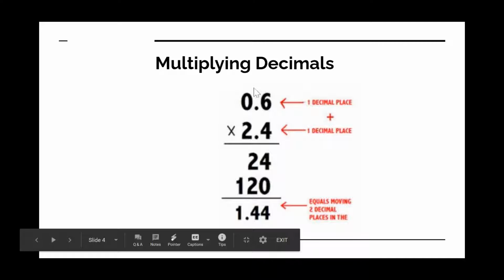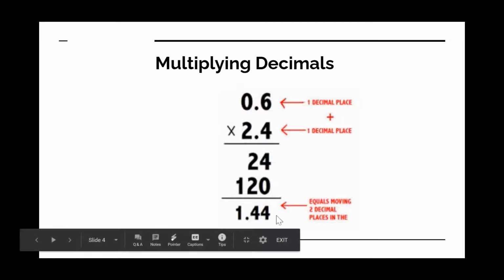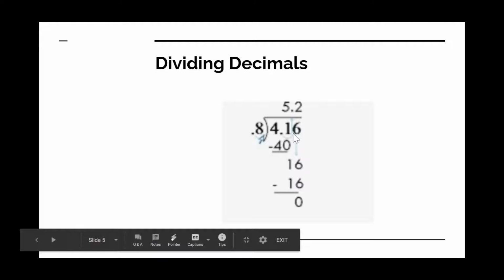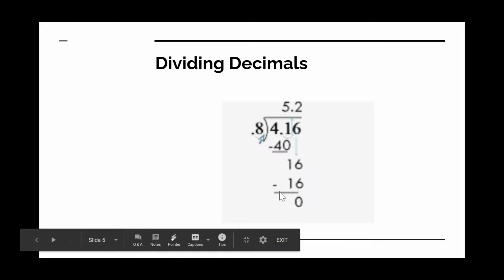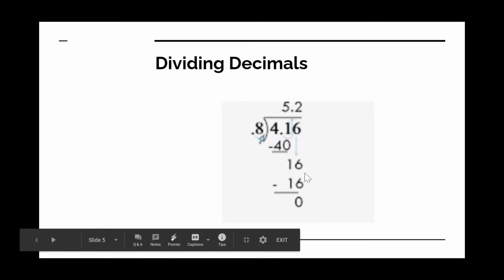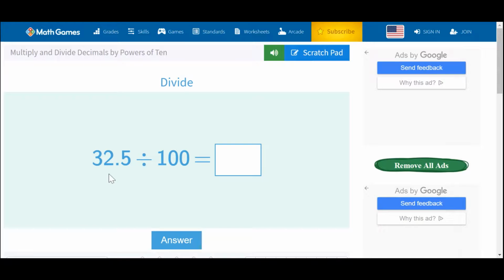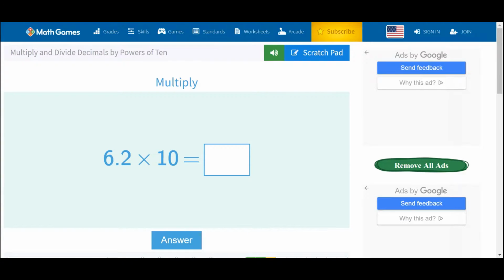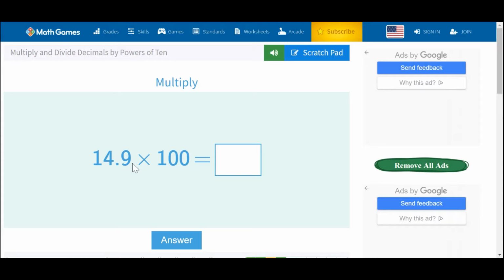Math: Lesson 2: Multiplying and Dividing Decimals | Make It Easy | Our Study Corner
Published 10/13/2020

Hello! Welcome to another lesson! As promised in my previous video, this video is all about Multiplying and Dividing Decimals! I hope you enjoy!

Credits: Google Drive, Google, mathgames.com, Screencastify, and Photos

Question of the Day: How do we decide where to put the decimal point when multiplying?

Need help or need to ask personal questions and aren't comfortable putting it in the comments section?